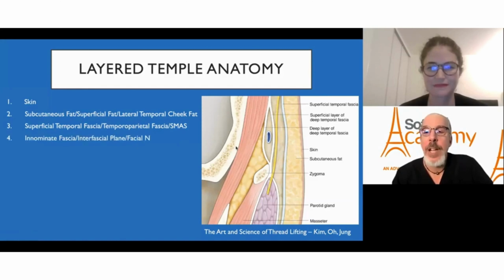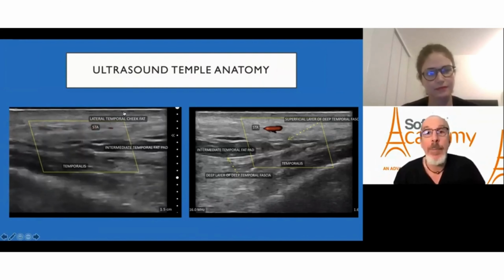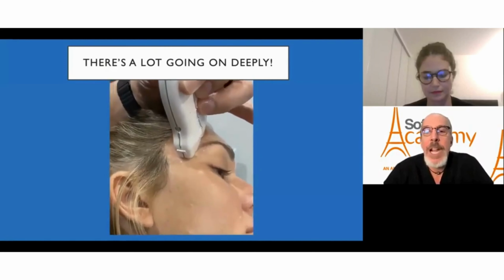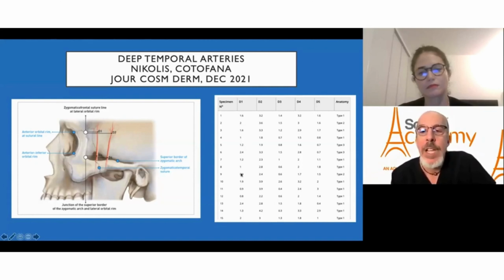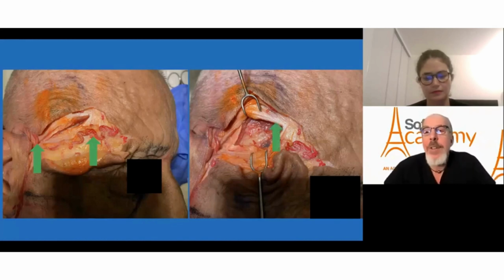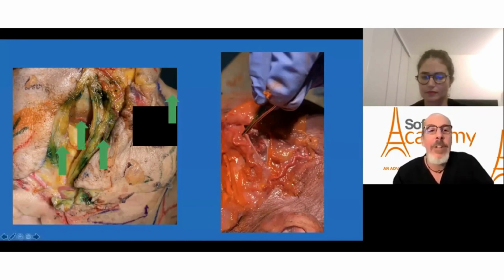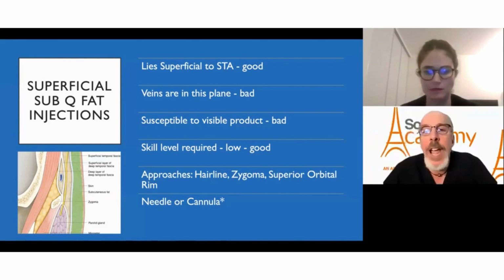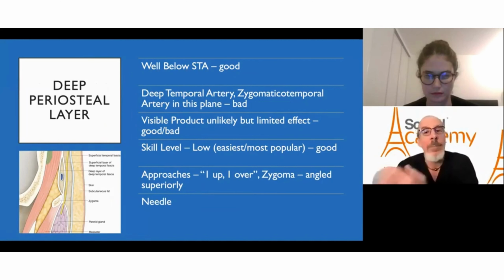Teaser | Temple injection technique using cannula and ultrasound | Dr Weiner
This important webinar is about an injection technique of a danger zone using the latest technologies for the safest injections.Dr Steven Weiner, plastic surgeon, international trainer and KOL, shared all about his new temple injection technic using cannula and ultrasound.

Temples are always a tricky area to inject because it is a danger zone that implies a perfect knowledge of anatomy. Of course in this area, we are advising the use of a cannula that is always the safest tool but Dr Weiner developed a technique using both a cannula and ultrasound for the safest injection and better patient satisfaction. This webinar illustrated this technique and answer any question you had.